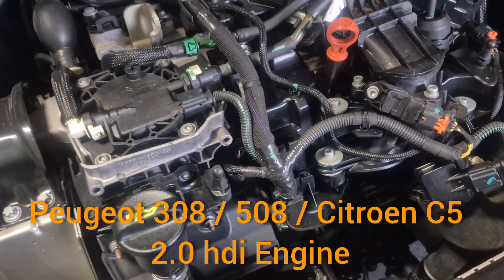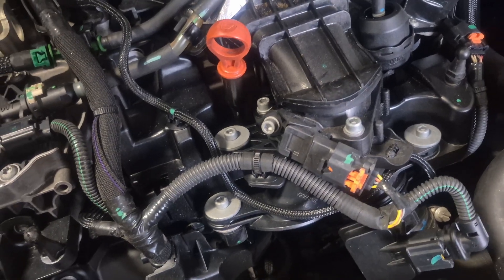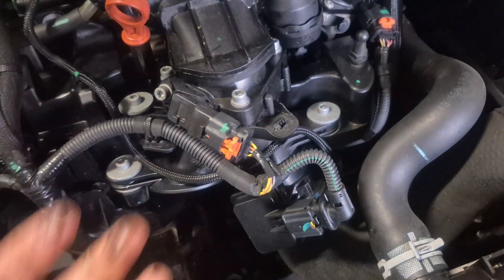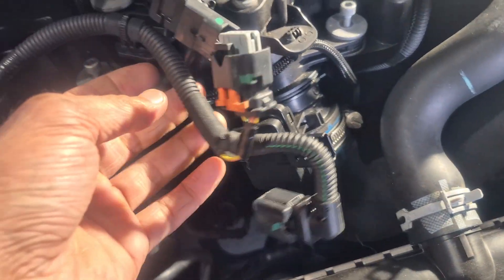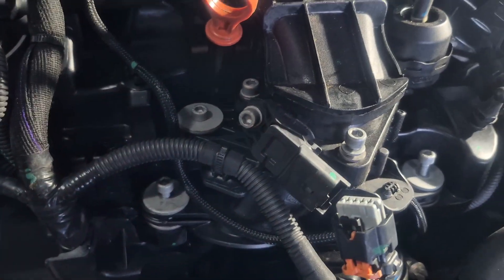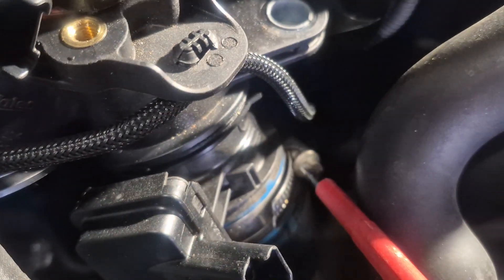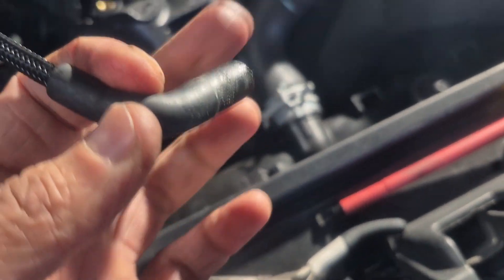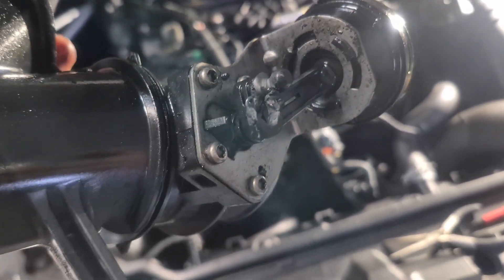FIXED - Error Code P0487 P0488 on Peugeot 308 508 Citroen C5 on 2.0 Hdi engine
In this video, we diagnose and fix the issue related to Codes below:
P0487
P0488
These codes generally are displayed after you scan the car for any issues due to "Check Engine Light" on your dash board.

Once you have these codes, please follow the steps in the video to diagnose it yourself.
Also note, I am not liable for any damage to your engine as these are performed by someone who has experience in this field.